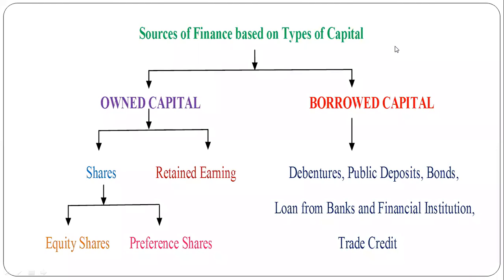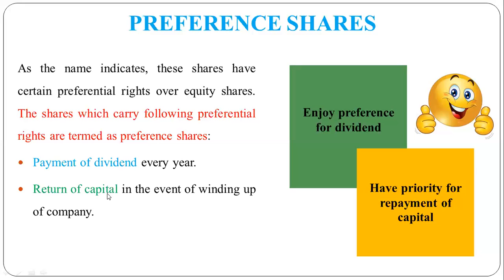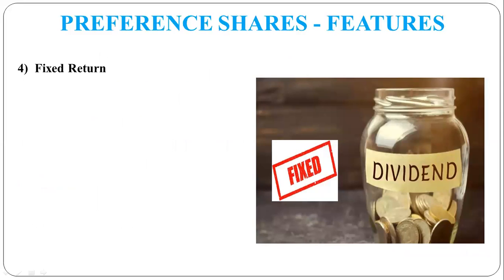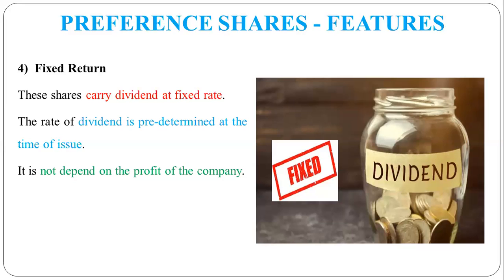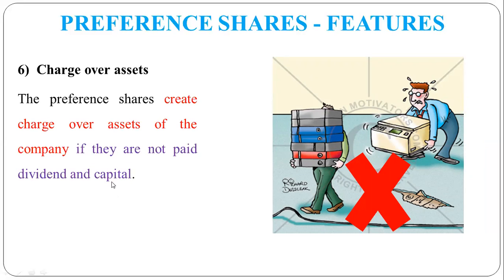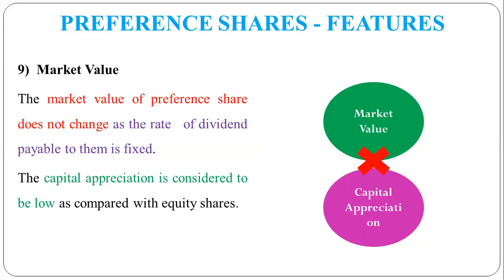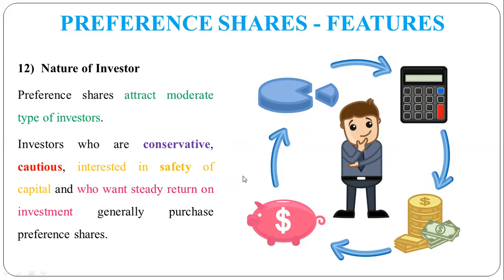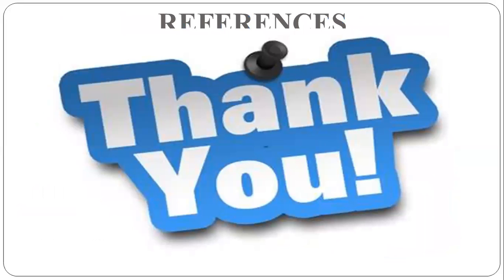9 Concept and Features of Preference Shares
Concept and Features of Preference Shares